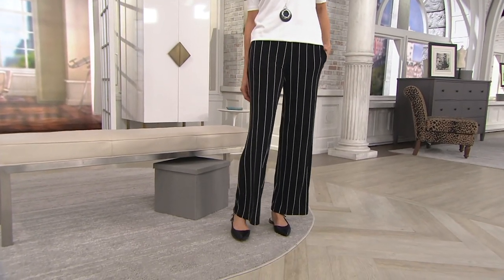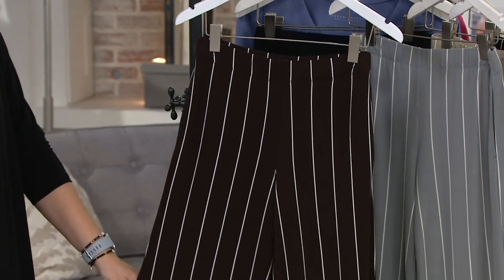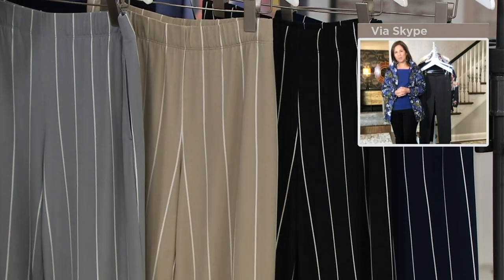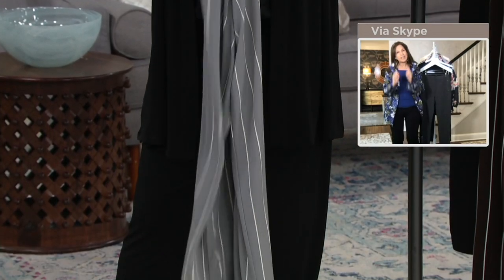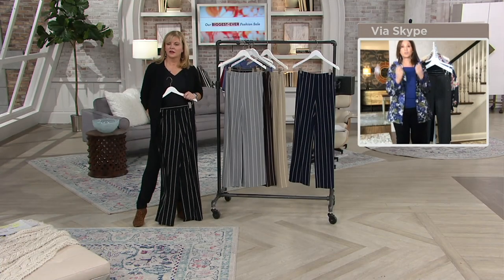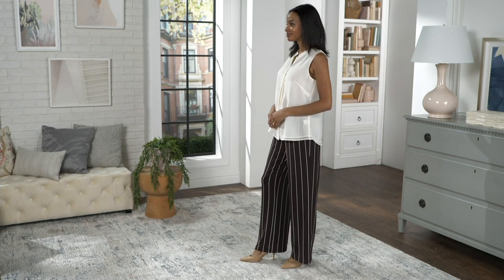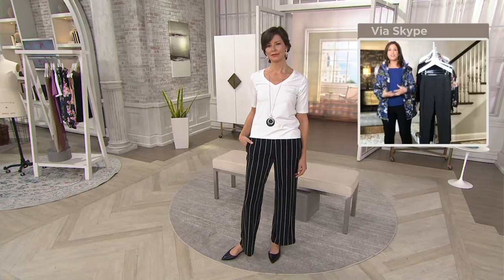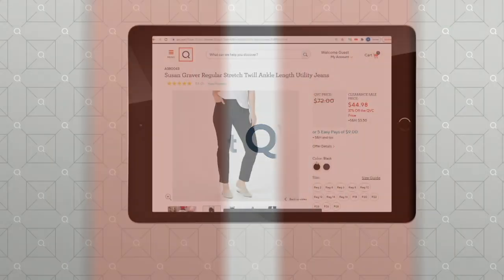Susan Graver Printed Liquid Knit Pull-On Wide-Leg Pants on QVC